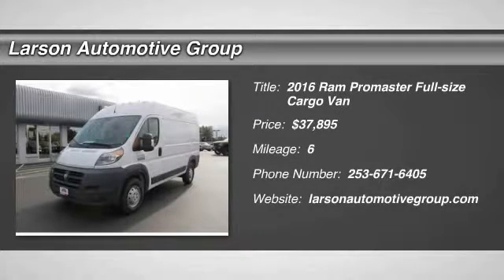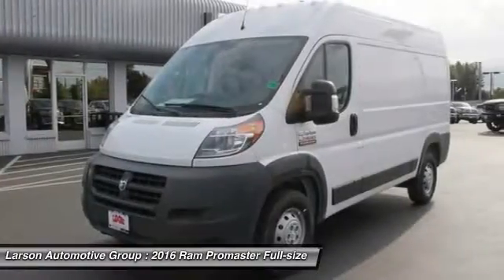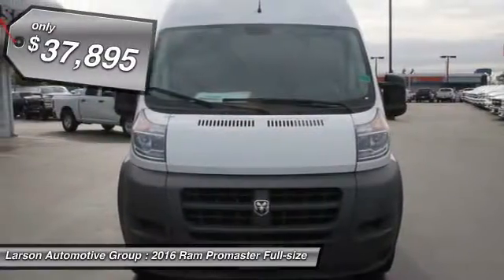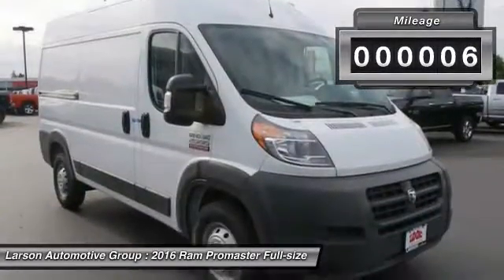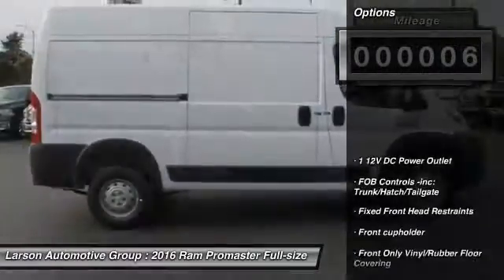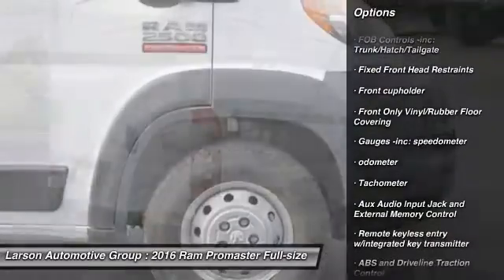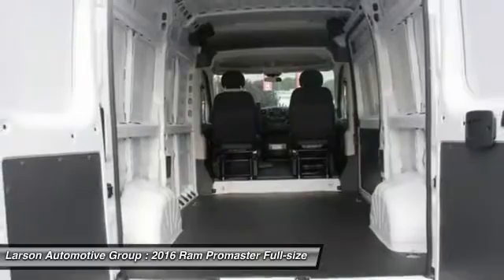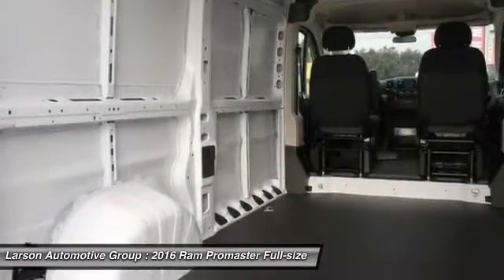2016 Ram Promaster Puyallup WA 125512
2016 Ram Promaster

2001 N. Meridian

*LARSON &#34;HOOK UP&#34; PRICE INCLUDES: LARSON DISCOUNT AND APPLICABLE REBATES. Due to frequently changing market programs, final rebate dispensation and qualification to be determined at time of sale.  Additional rebates and/or restrictions may apply. $1,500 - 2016 WE Retail Consumer Cash 70CG1. Exp. 05/31